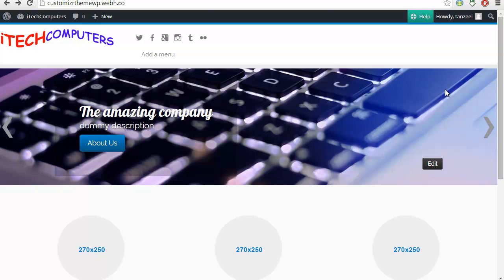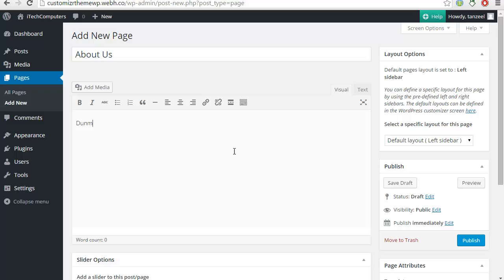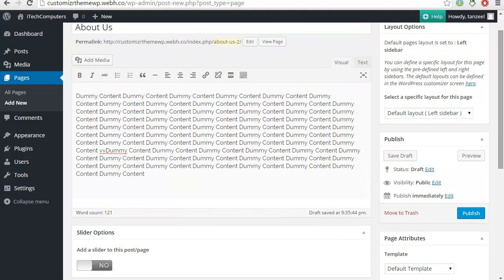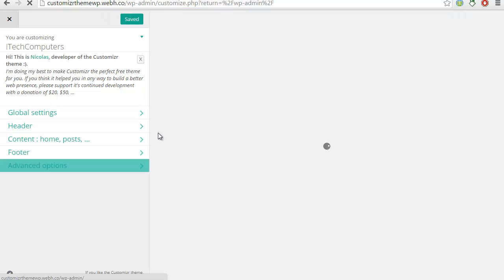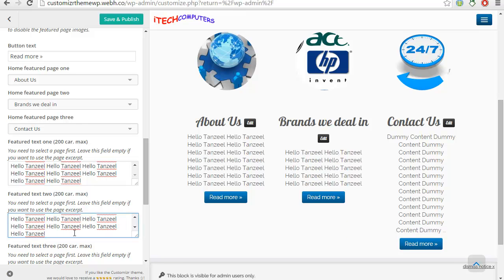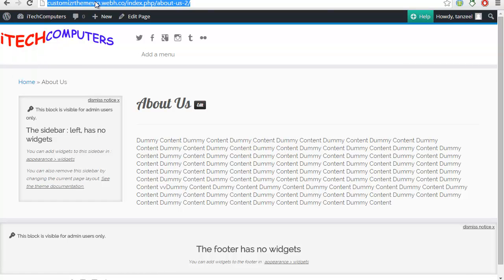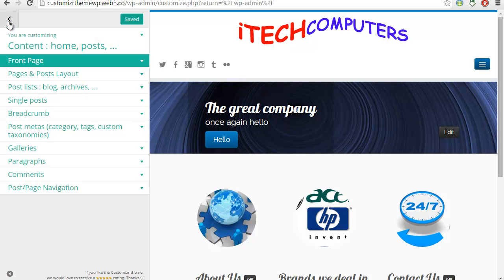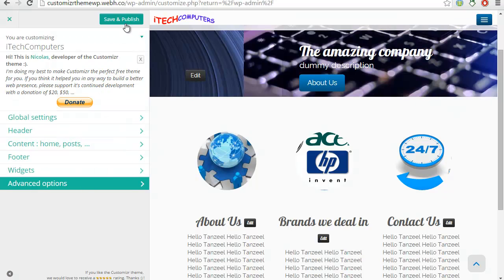Configuring Features pages | Customizr Theme WordPress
If you are interested in learning How to Build a website with WordPress using customizr theme, then most probably you are at the right place where you will learn How to build a website with WordPress using a free wordpress theme called customizr.
In this video lectures I will give you a brief overview about this whole playlist. That what are we going to do in this whole course.

HAPPY WORDPRESS!